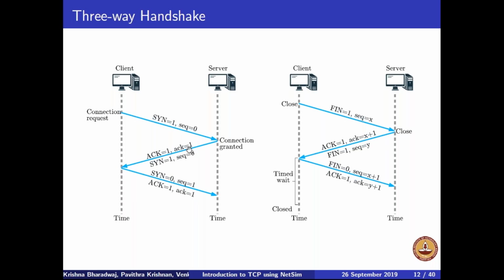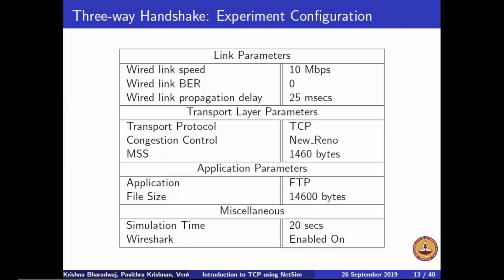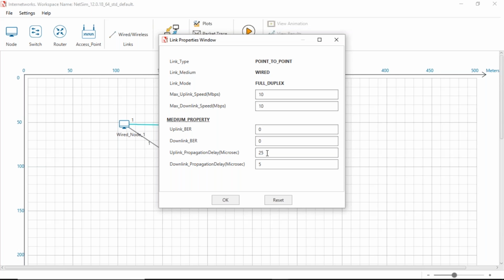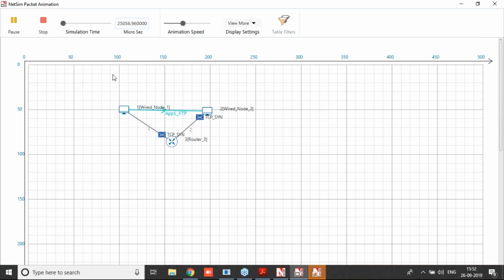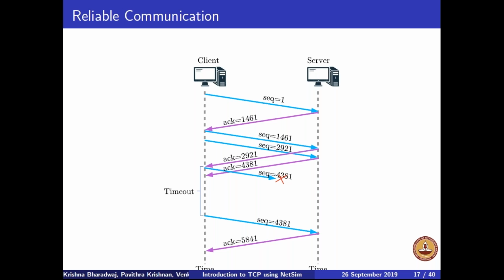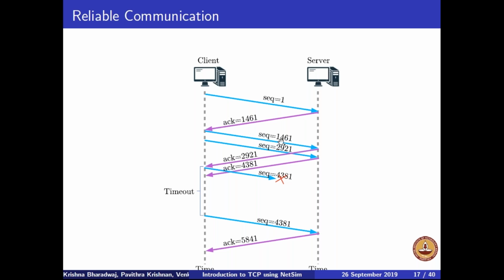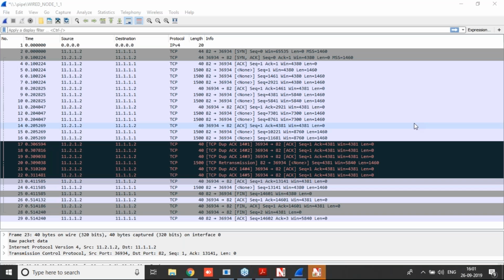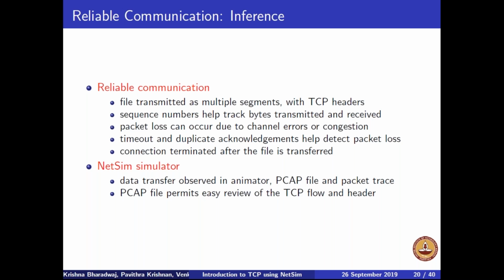Webinar: Learn TCP using NetSim (Dr. Venkatesh Ramaiyan IIT Madras) Part 2 of 3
This webinar explains through NetSim simulation examples the basics of the Transmission Control Protocol (TCP)